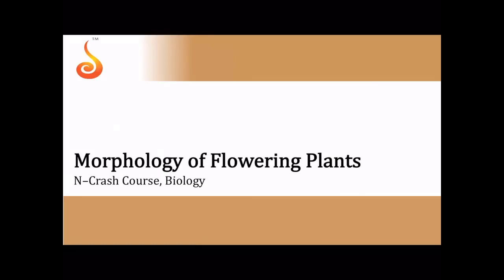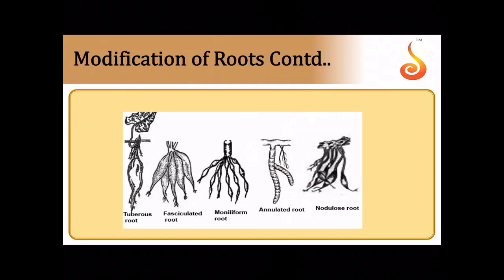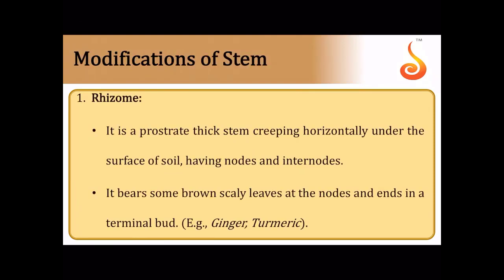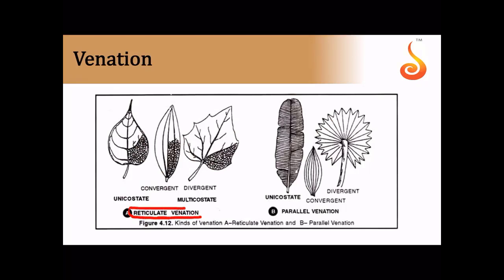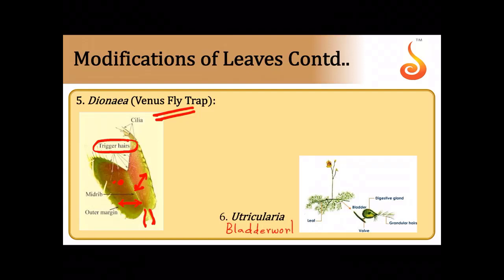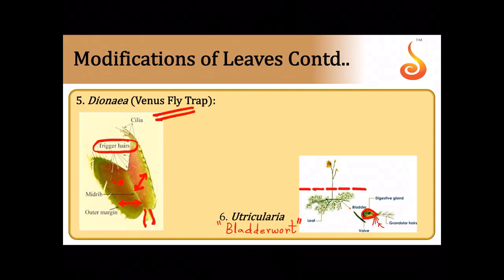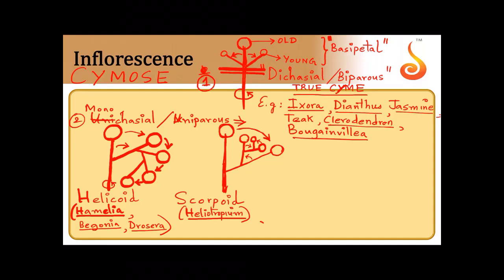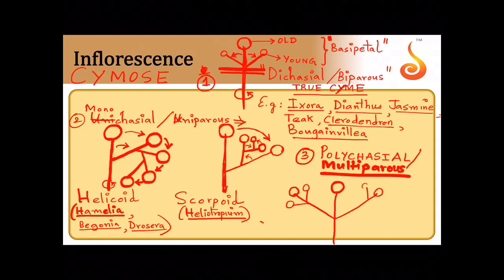GetCETgo | NEET | Biology | Synopsis (Part 1) | Morphology of Flowering Plants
Welcome to the Online Classes for NEET! This lecture will cover Part 1 of the Synopsis of the chapter — Morphology of Flowering Plants. We are sure you will have an effective learning experience.